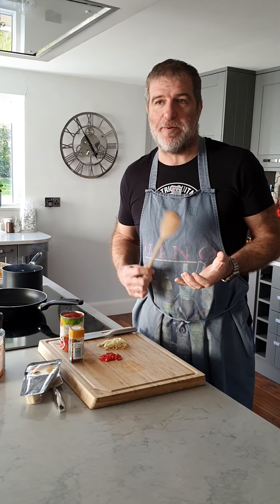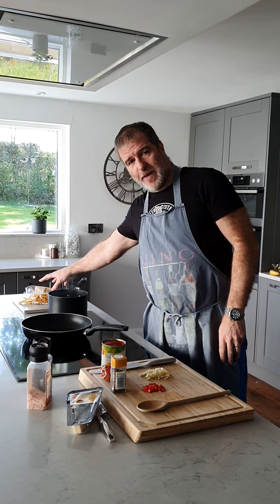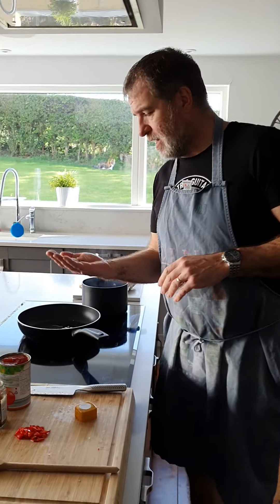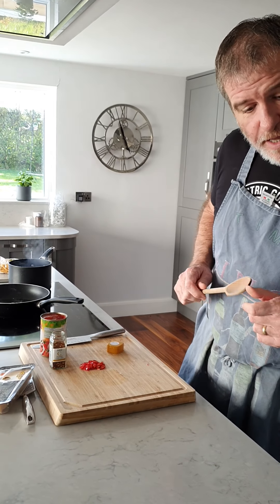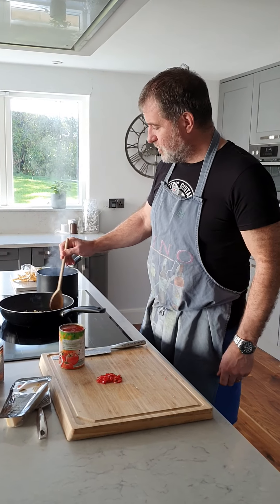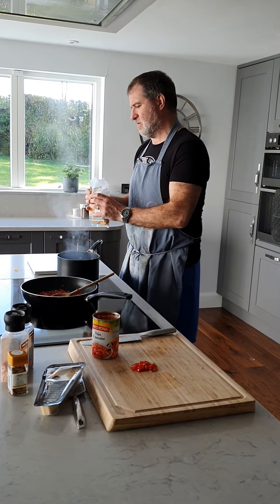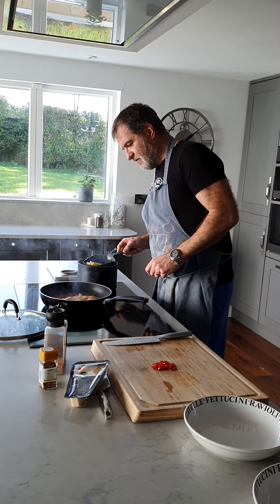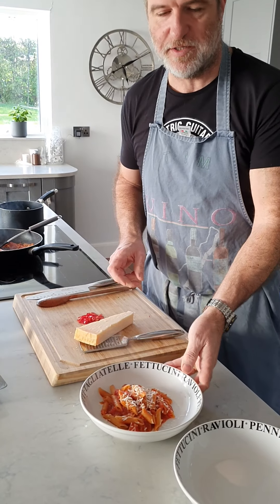How to make Penne Arrabiata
COVID-19 Lockdown storecupboard cooking tips. Nice and simple but delicious recipes.